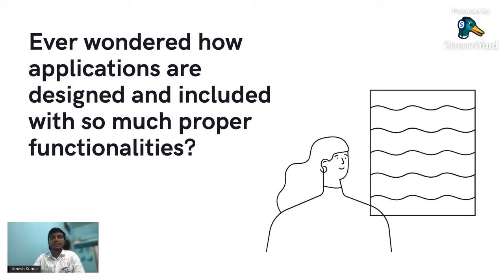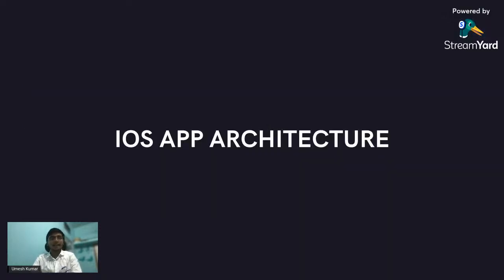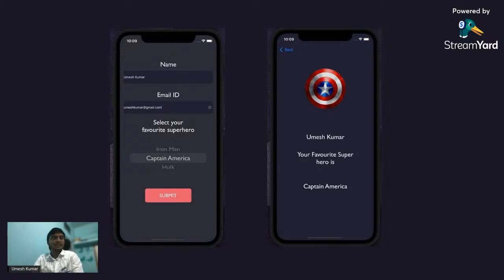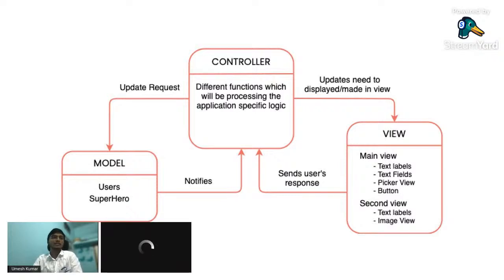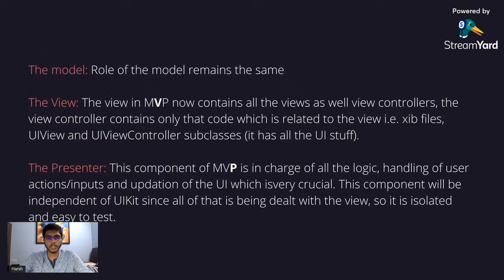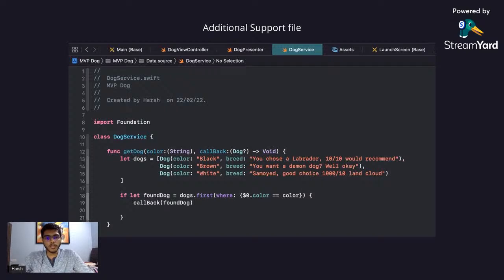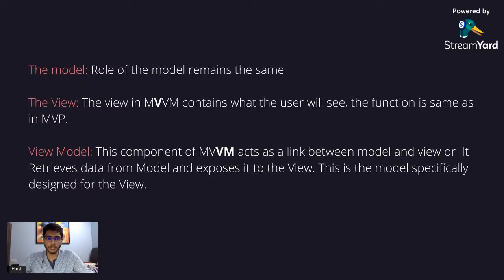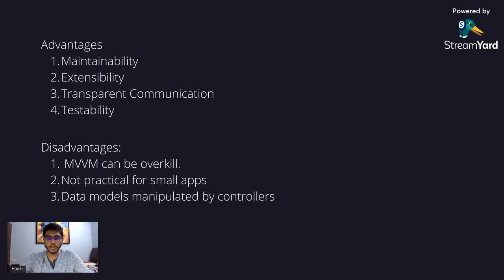ArchiOS: A Session for iOS App Architectures | ADG VIT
Have you recently started working with Swift to build iOS applications? Wondering about how to utilise your potential to create something extraordinary?

So, here lies your chance to get an insight into the making of future iOS development, as ADG-VIT organizes a workshop on “iOS App Architecture”
Come, become a part of this interactive and informative session, exclusively designed for beginners.